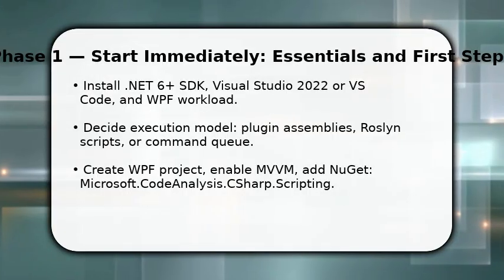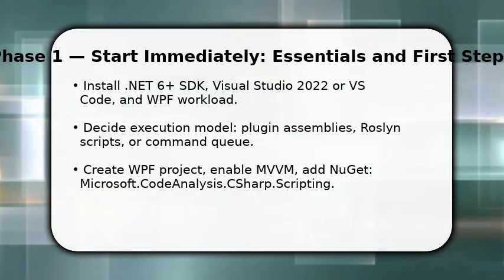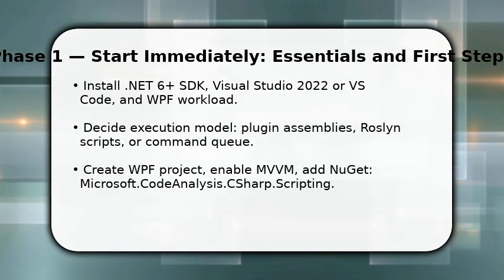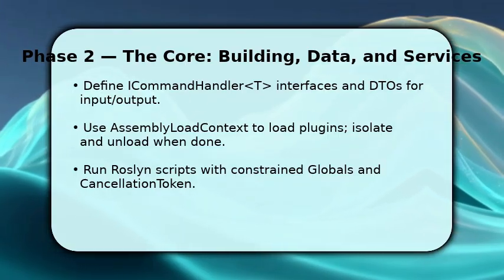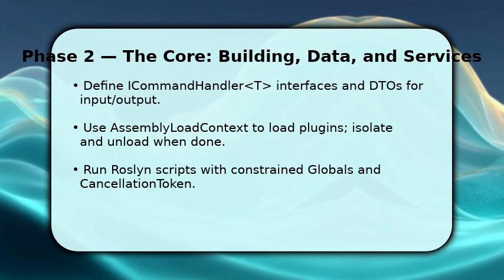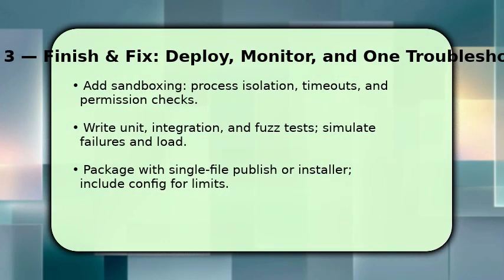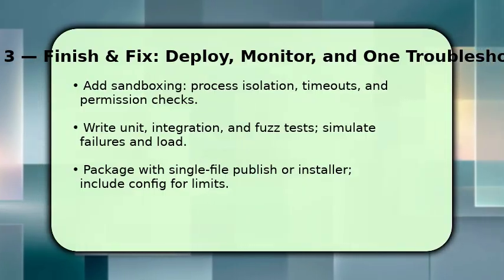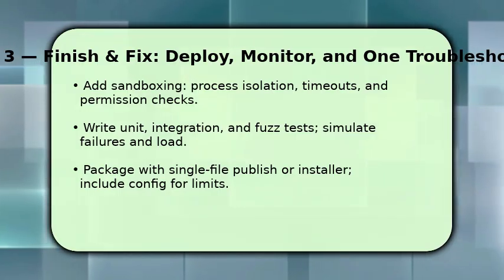How to Make a Wpf Executor (full Guide)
How to Make a Wpf Executor (full Guide) | 🔒 Surfshark VPN Deal — Stay private and secure. $1.99/mo + 3 Months Free ▸

Dive into the world of WPF applications and master how to create an Executor component. This comprehensive guide covers essential concepts, step-bygy by step instructions for implementation, best practices in design patterns like MVVM, error handling techniques specific to executors, performance optimization tips, and more.

WPF, Executor Guide, MVVM Pattern, C# WPF Applications, Performance Optimization in WPF, Error Handling for Executors, Step-by-step Implementation of Executor